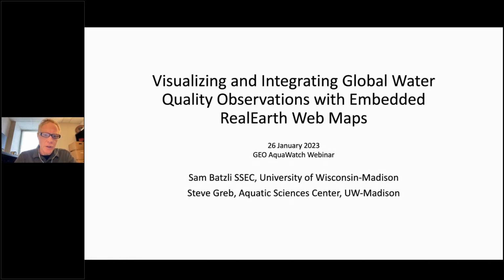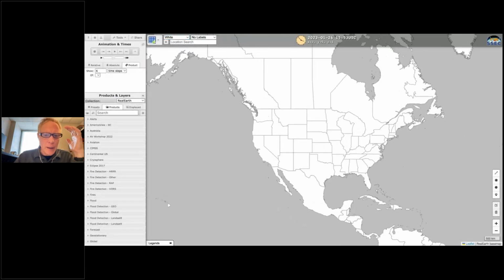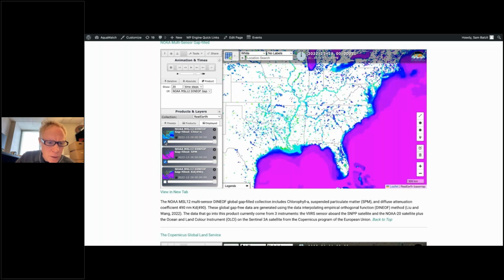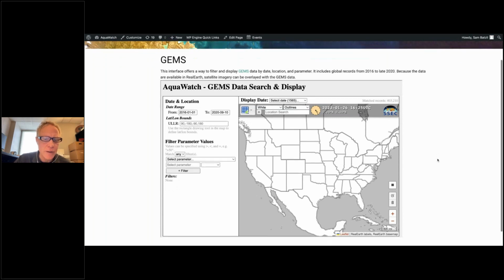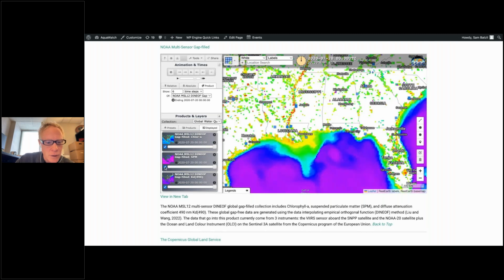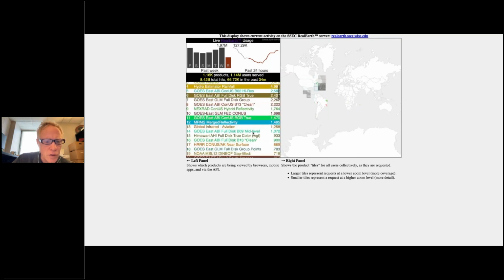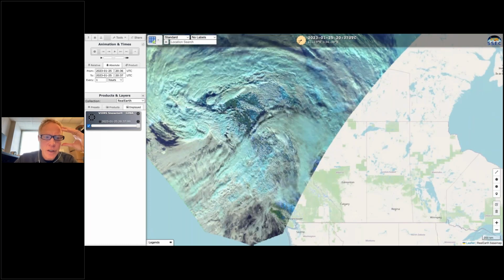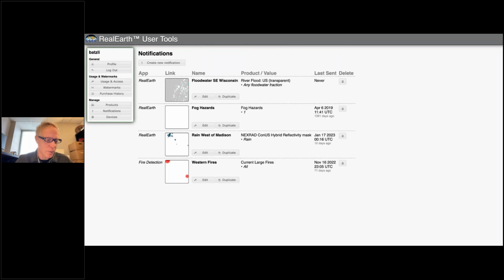GEOAquaWatchBatzliRealEarthWebinar 01262023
A webinar by Sam Batzli, University of Wisconsin-Madison given to GEO AquaWatch on January 26, 2023.